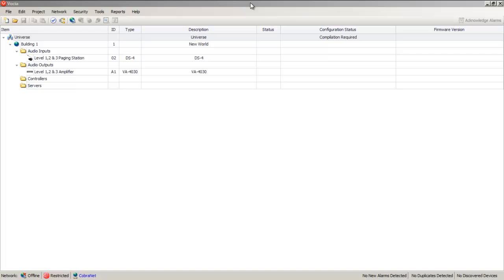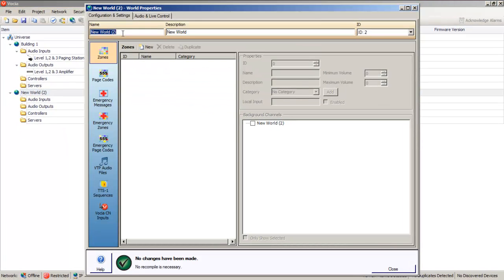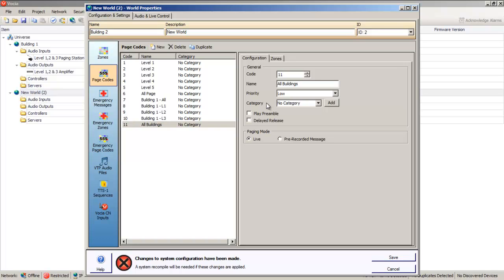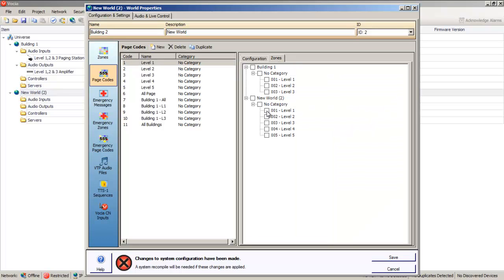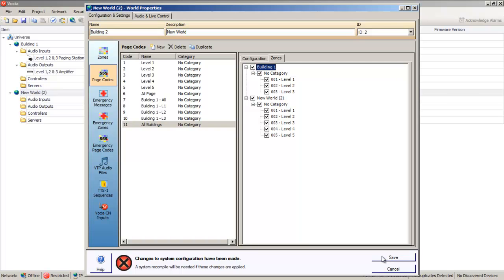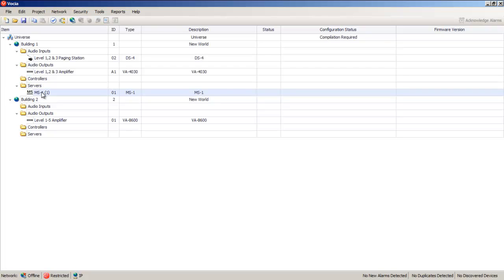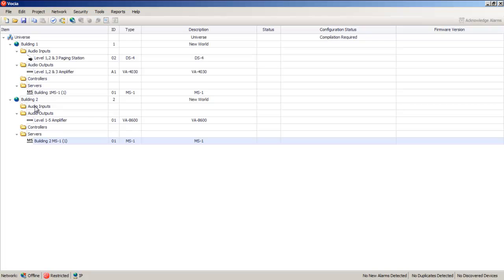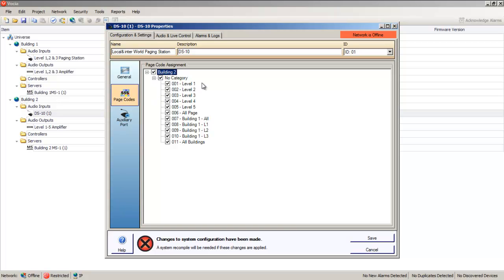Biamp Vocia: Multi-world System Configuration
Learn how to configure a multi-world system with Biamp Vocia.

Connecting people through extraordinary audio-visual experiences.